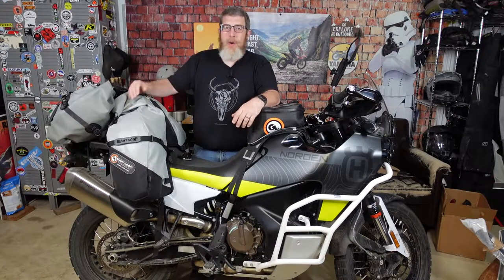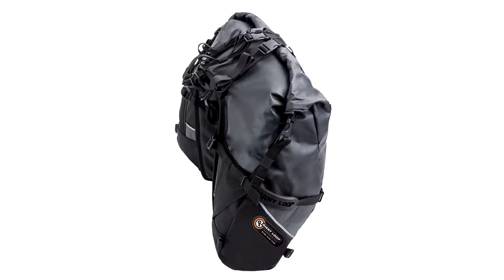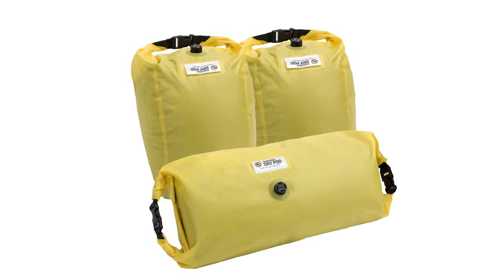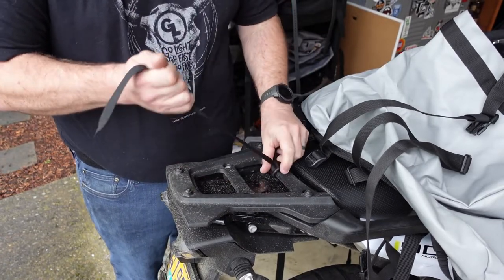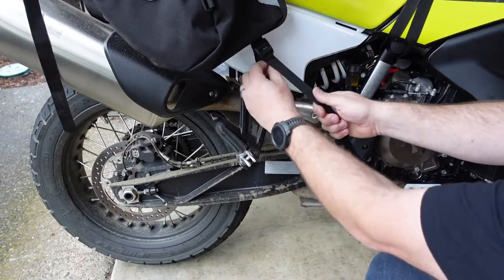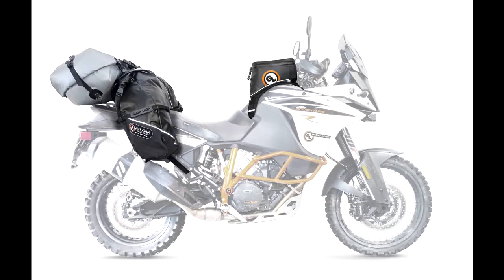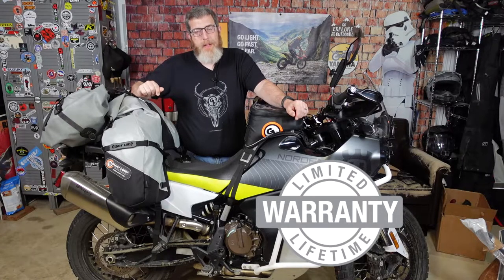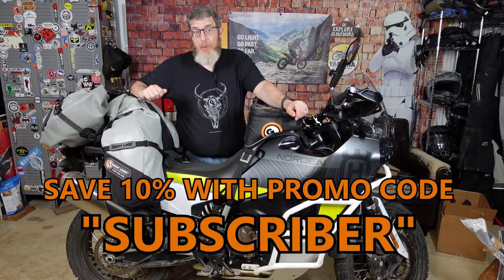The Giant Loop Great Basin Rackless Saddlebag: 68 Liters of Soft Luggage Storage, No Racks Required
The Giant Loop Great Basin Saddlebag, our largest capacity rackless saddlebag, accommodates 68 liters of gear carried where the passenger would usually sit on the motorcycle. With its 6-pound dry weight (including all components), secure mount anchor system, and super-tough Bomb Shell™ construction and materials, the Great Basin epitomizes our “Go Light. Go Fast. Go Far.” motto.

The remarkably versatile Great Basin fits virtually any motorcycle designed to carry a passenger, mounting on the passenger seat and anchoring to the passenger footpegs. Fits virtually any sport, sport-touring, scrambler, standard, naked, adventure touring, or dual-sport motorcycle. Includes a set of three RF-welded waterproof inner liner Saddlebag Dry Pods™ for fully waterproof gear storage. No side luggage racks or saddlebag stays are required